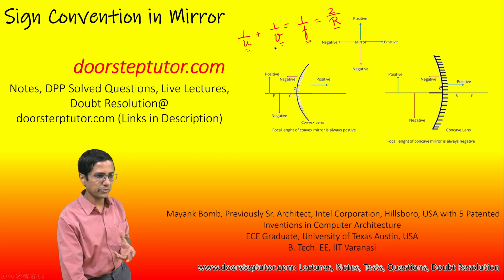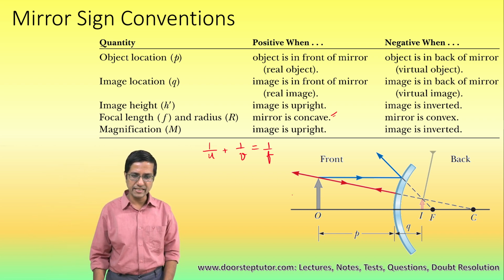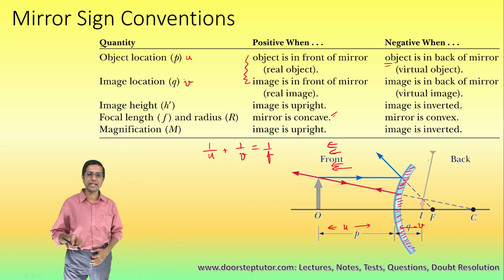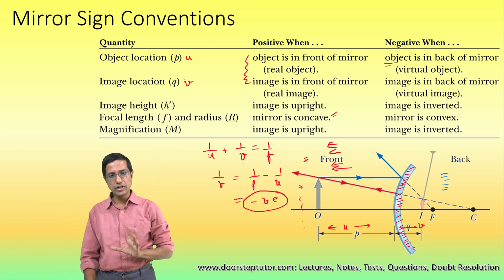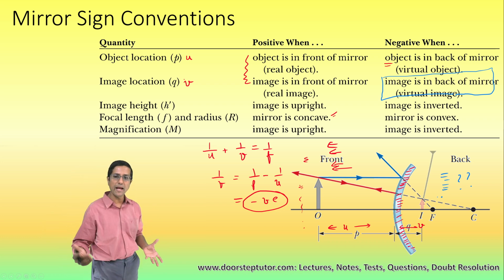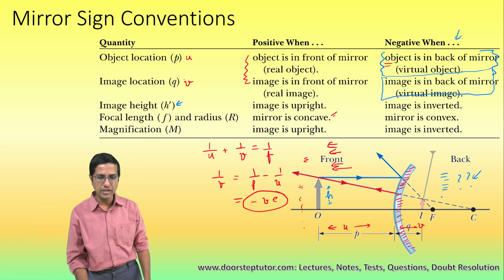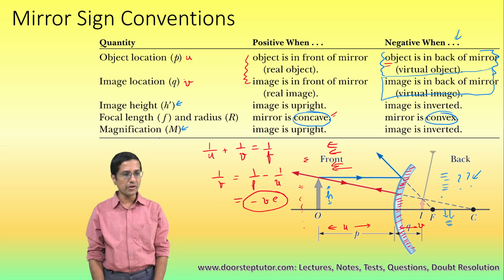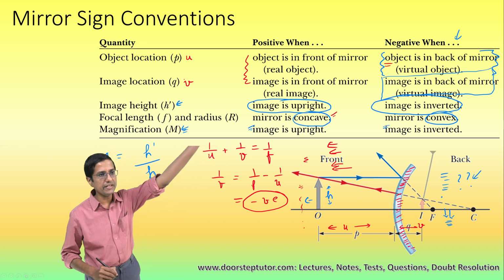Sign Convention in Ray Tracing | Using Mirror Equation for Convex Mirrors | JEE | NEET | NSO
Chapters:
0:00 Introduction & Mirror Equation Recap
0:29 Applying Mirror Equation to Convex Mirrors
1:14 Understanding Sign Conventions
2:07 Interpreting Negative Image Distance (Virtual Images)

How do sign conventions make the mirror equation universally applicable for both concave and convex mirrors? This video dives deep into the crucial rules for assigning signs to object distance (U) and image distance (V) in ray tracing, ensuring accurate calculations. Learn how a negative image distance signifies a virtual image, a critical concept for mastering optics. We explain why understanding these conventions is key to solving problems effectively for competitive exams.

All the distances are taken from the pole of the mirror. All the measurements in front of the mirror are taken as positive, and at the back of the mirror are negative.
Upright objects and images are positive, inverted images and objects are negative.
Focus and radius of curvature is positive for concave mirror and negative for convex mirror.